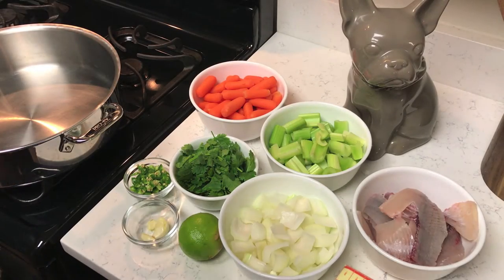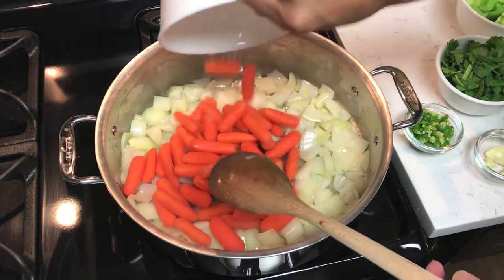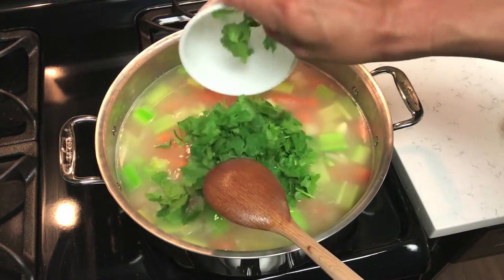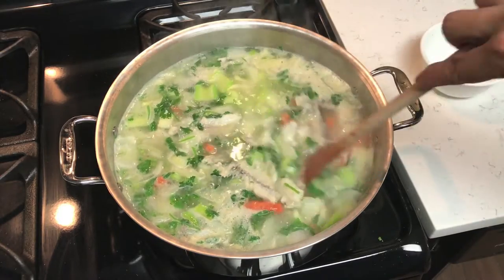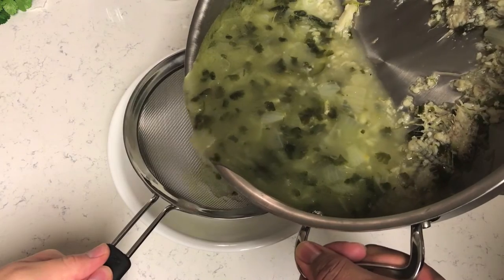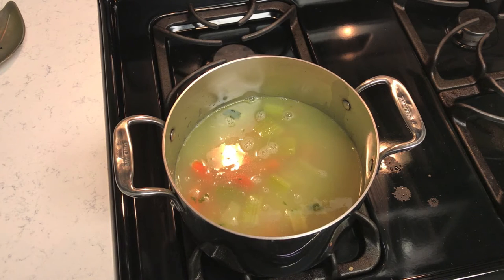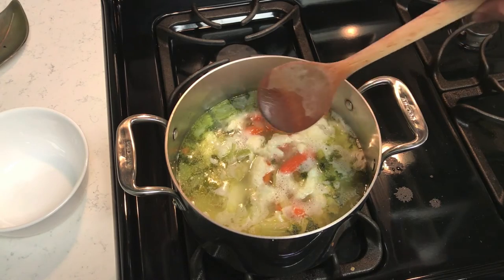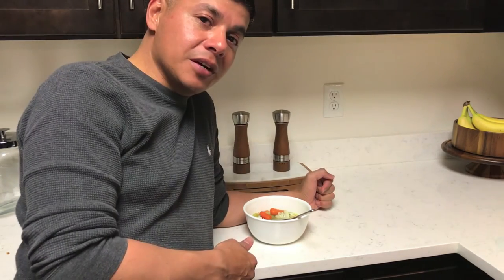(S0 Ep41) Crappie Soup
A simple and savory soup that'll get your taste buds going!

Ingredients:
4 fish filets or more
1 large sweet onion
6 stalks of celery
6 medium carrots
1/2 bushel of cilantro
4 to 6 cloves garlic
1 jalapeño
4 tbsp butter
2 tsp sea salt
1 lime